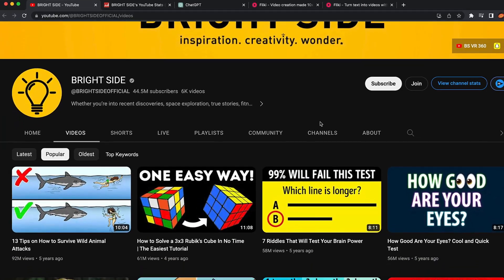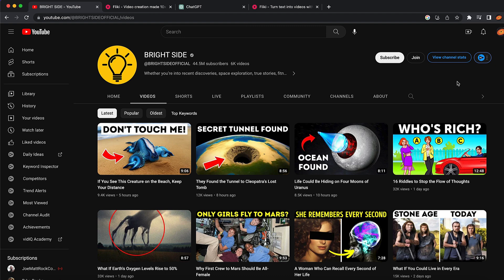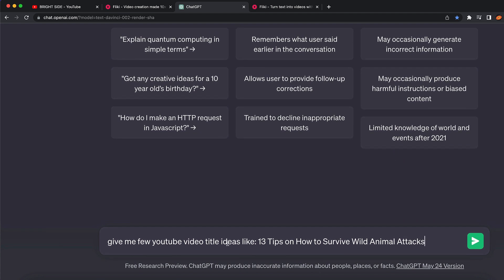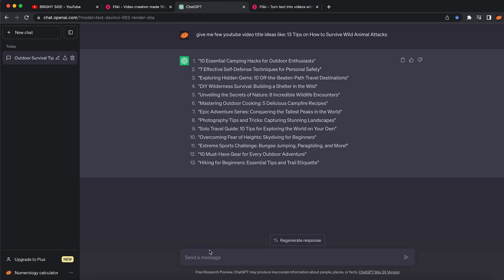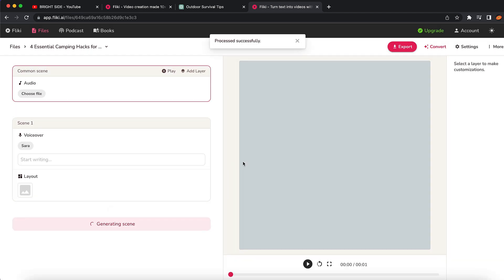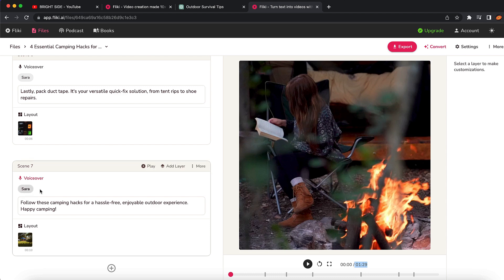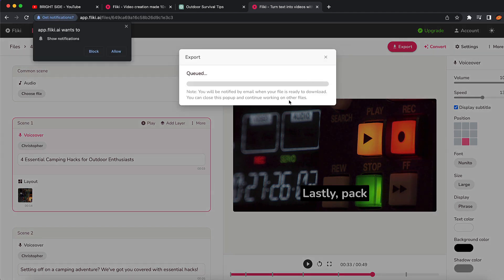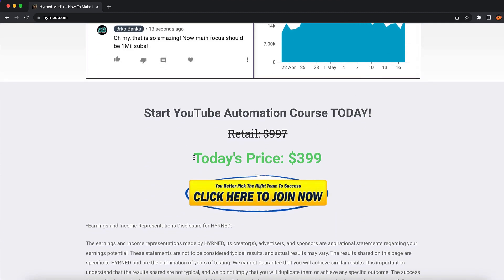Make $50.25 EVERY 15 MIN FROM YouTube Automation With ChatGPT & Fliki AI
In this video, we'll dive into the world of YouTube automation and show you how to leverage cutting-edge AI tools to boost your channel's growth and generate passive income.

Are you tired of spending countless hours manually uploading videos, optimizing tags, and analyzing analytics? Look no further! With the power of AI, you can streamline your workflow, save time, and maximize your earnings on YouTube.
In this comprehensive tutorial, we'll guide you through the process of implementing YouTube automation using AI tools that are revolutionizing the way creators manage their channels. From automated video uploading to smart keyword optimization, we'll cover the essential techniques that will skyrocket your channel's visibility and monetization potential.